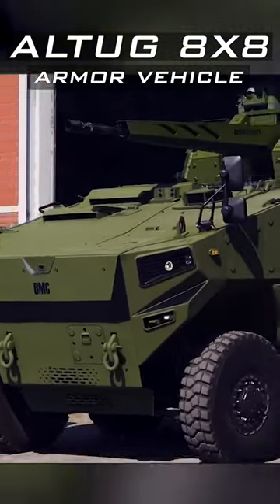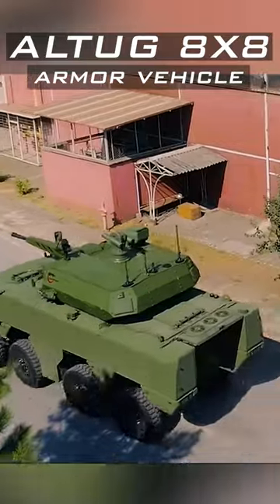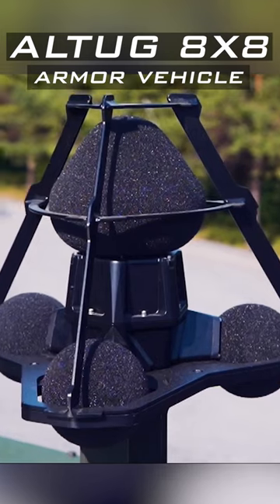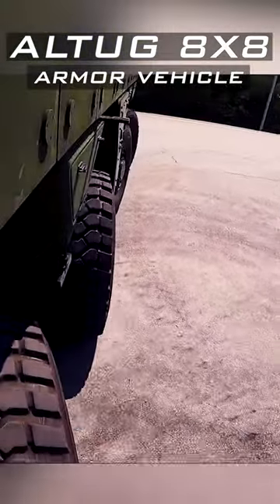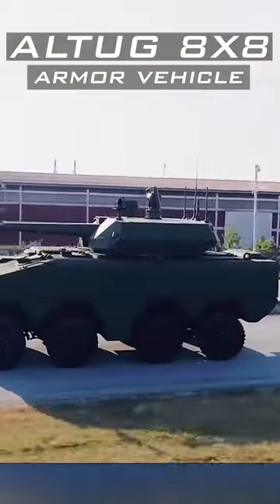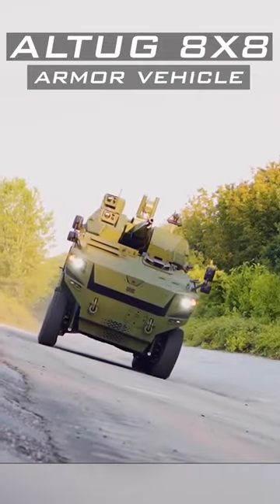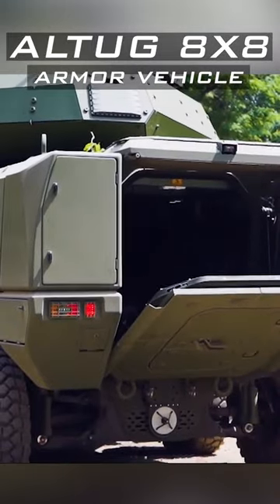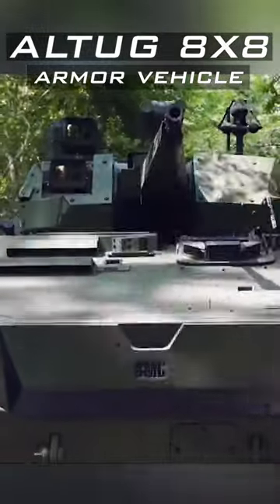ALTUG 8x8 Turkish new Armor Personnel Carrier